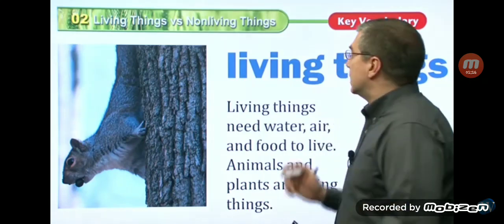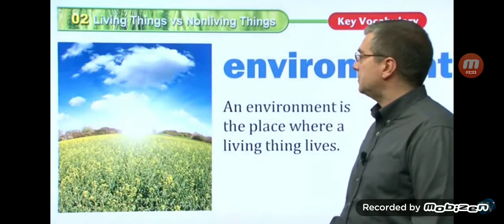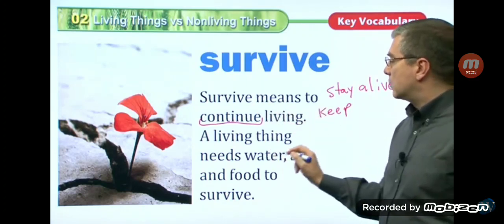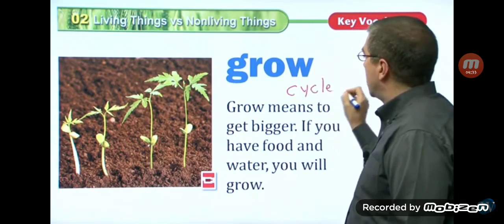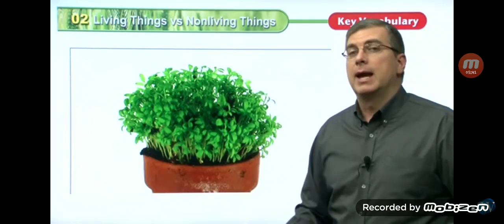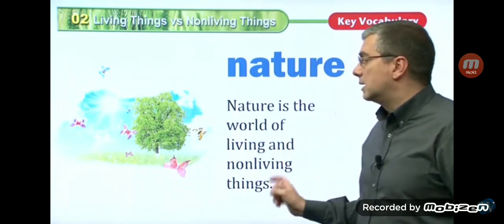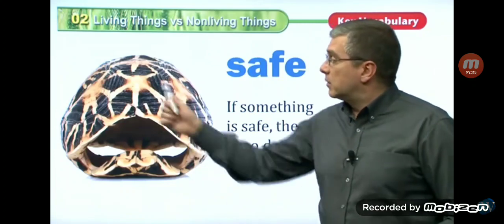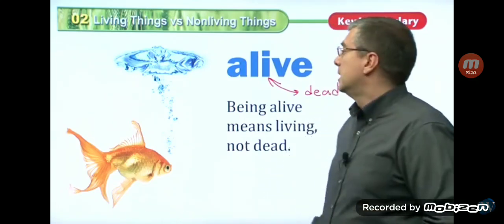27 tháng 10, 2022